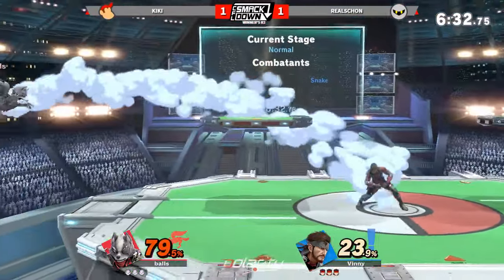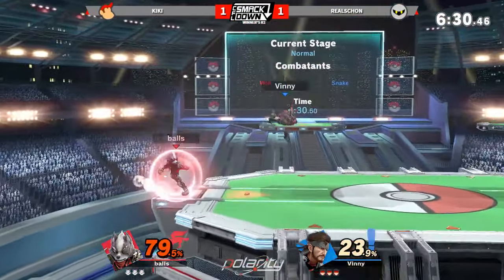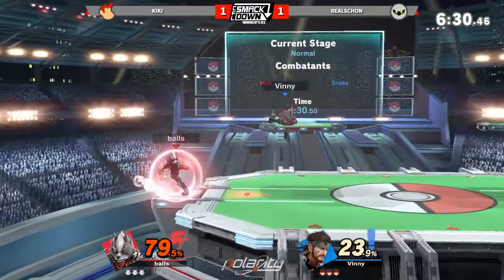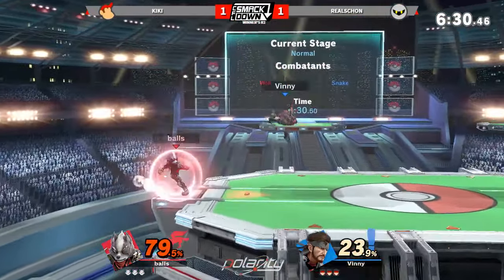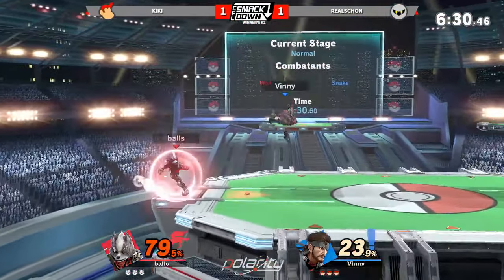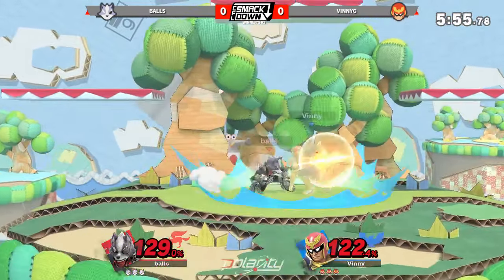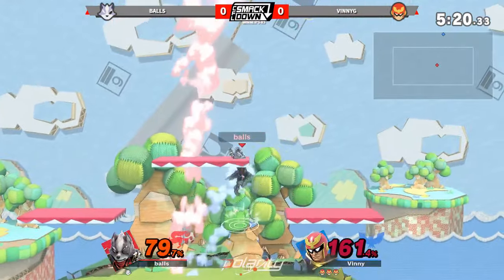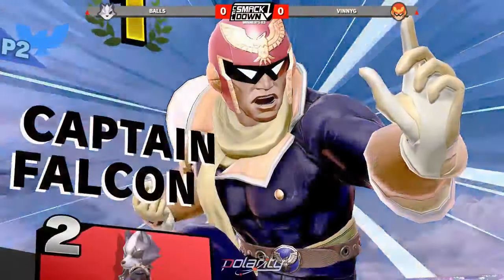CFL Smackdown Ultimate 237 - VinnyG (Snake, Cpt.Falcon) vs balls (Wolf) - Winners R3